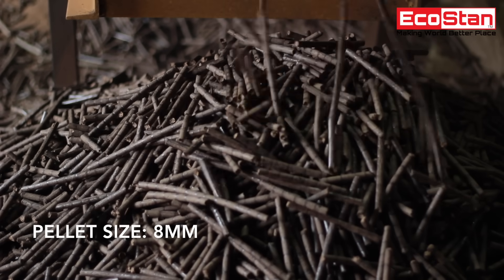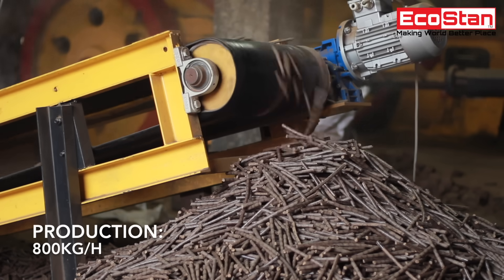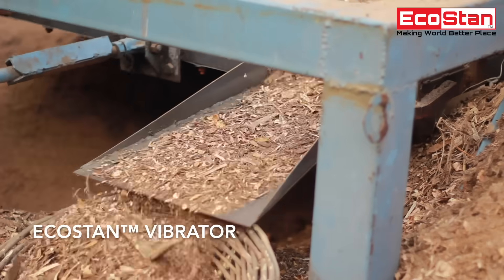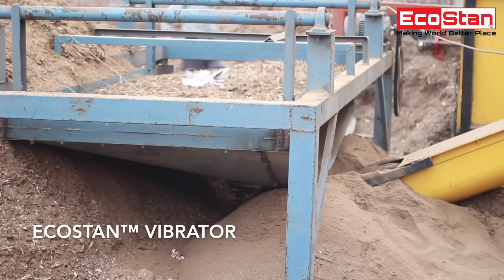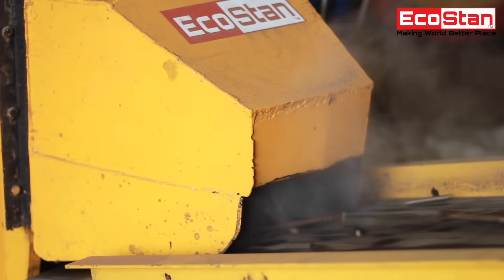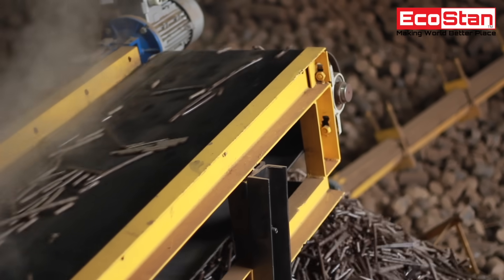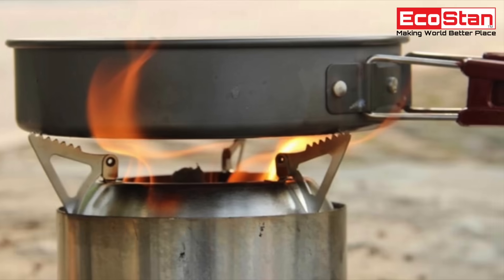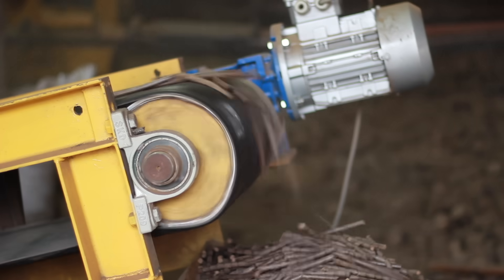ECOSTAN® DualFeed® Combo Pellet cum Briquette Machine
Introducing the next level of pelletization, Presenting the all-new Briquetting & Pellet machine.
This new Ecostan DualFeed Briquette cum Pellet machie is capable of making both biomass pellets and briquettes form the same machine with the low power consumption.

ECOSTAN® DualFeed™ Pellet cum Briquette Machine. Pellets are small particles created by compressing an original biomass waste material. The pellet machine is also called pellet mill. It can make pellets from various raw materials such as wood waste, shavings, sawdust, agro waste, crop waste, straw etc

Wood pellet maker, Wood pellet manufacturing equipment, wood pellet press, Binder Less Pellet Machine, wood pellet machine, wood pellet.  making equipment.

Ecostan India Private Limited
Address: Ludhiana Malerkotla Road, K.M. 23, V.P.O. Lehra, Dist. Ludhiana, Pin – 141118, Punjab (India)